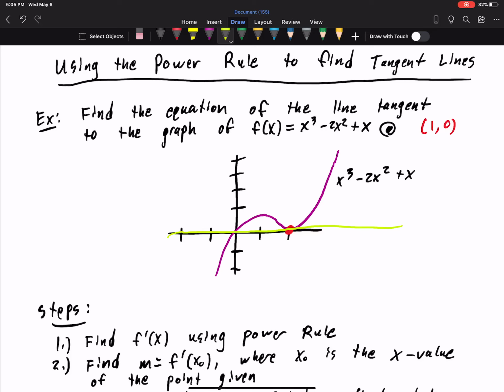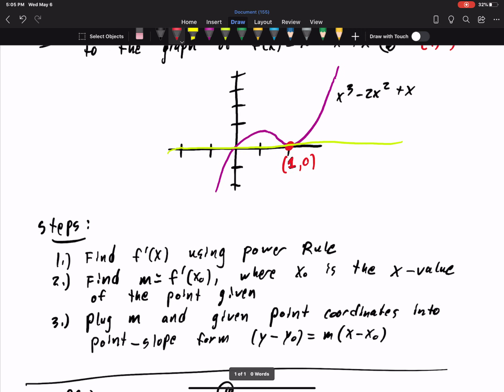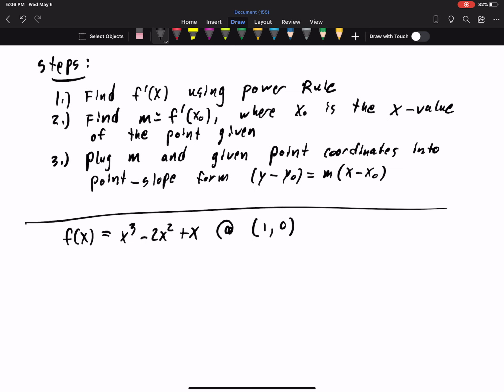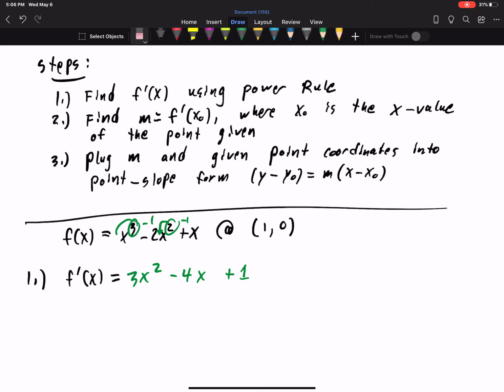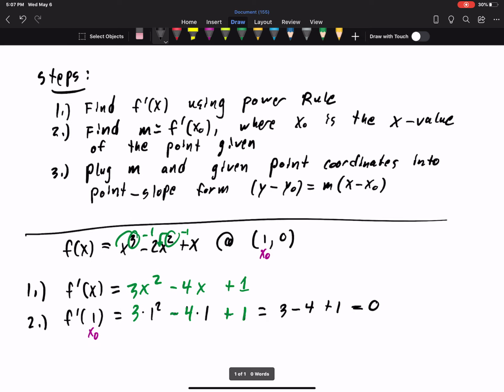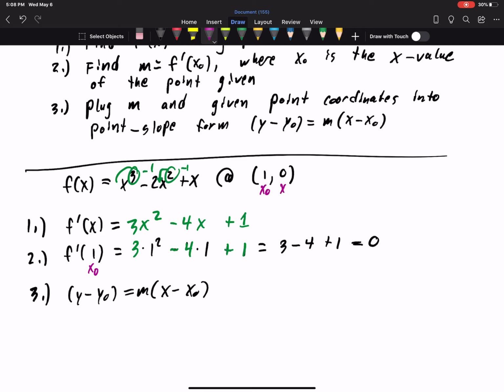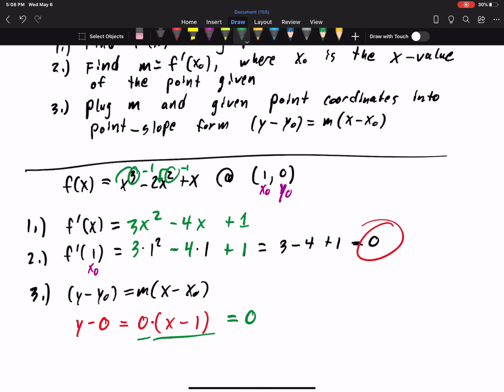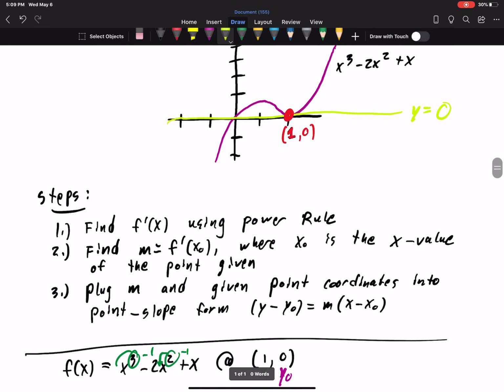Power Rule Tangent Line Ex 2